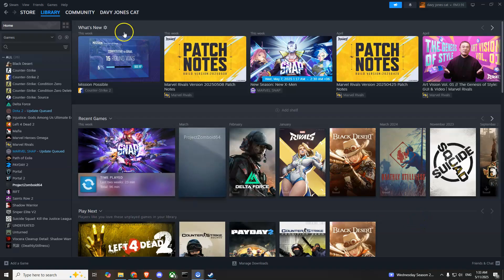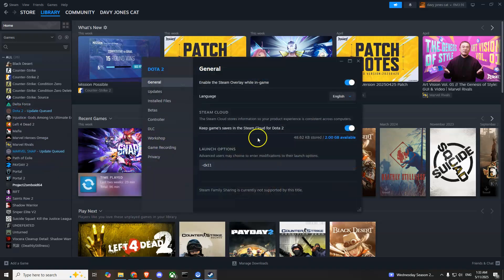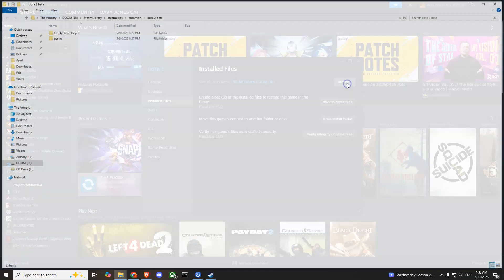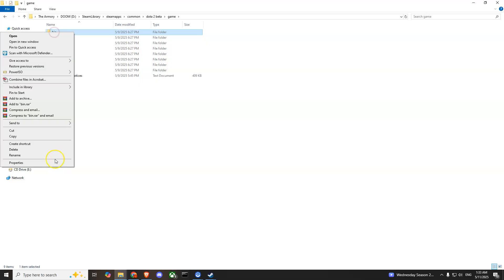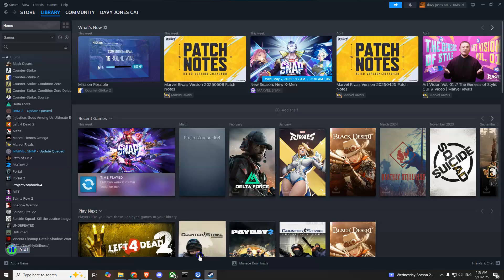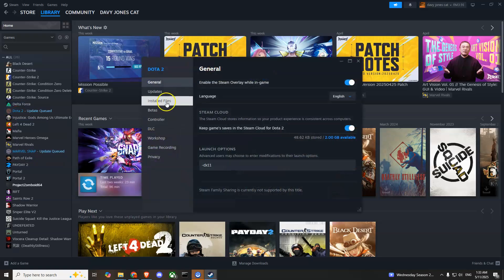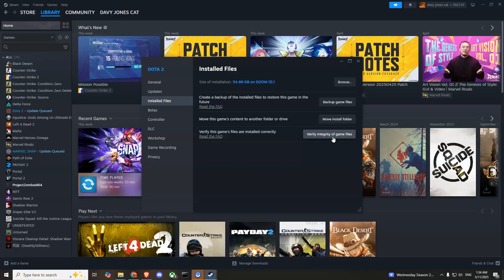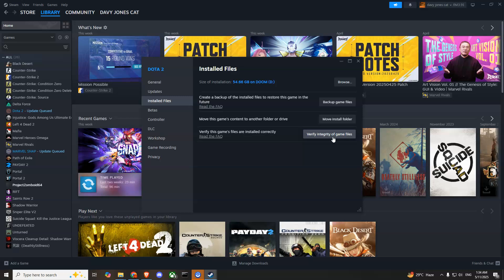How To Fix Dota 2 Unable To Connect After Match Accepted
How to fix Dota 2 unable to connect after match accepted error? If your game won’t load after finding a match, this guide covers firewall checks, DNS tweaks, and Steam network fixes. Avoid abandoned penalties by solving this connection problem fast.
🎮 Stuck on “Unable to Connect” after accepting a Dota 2 match?
Try these fixes + upgrade your gear if needed 👇
• 🌐 Ethernet Cable (for faster, stable connection)
• 🔄 Wi-Fi Extender (boost signal strength)
• ⚙️ USB Wi-Fi Adapter (upgrade weak network cards)
• 💽 External SSD (reduce in-game load issues)
• 🧰 PC Repair Toolkit (basic troubleshooting & cleanup)